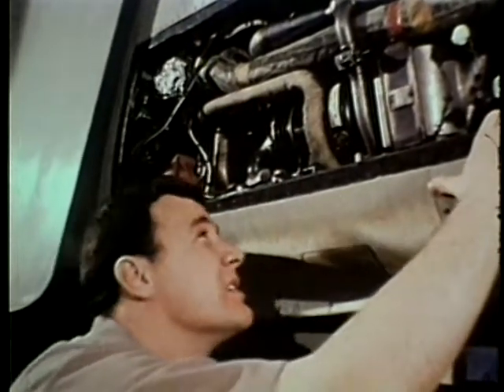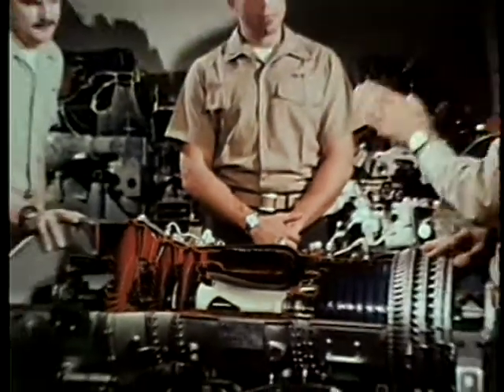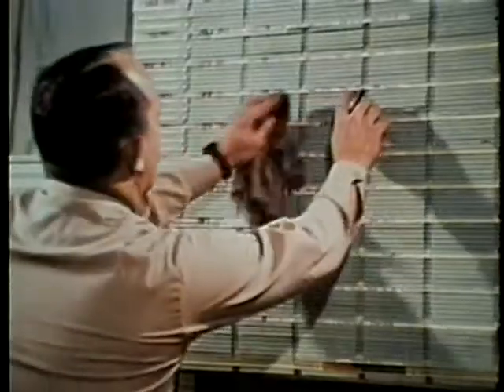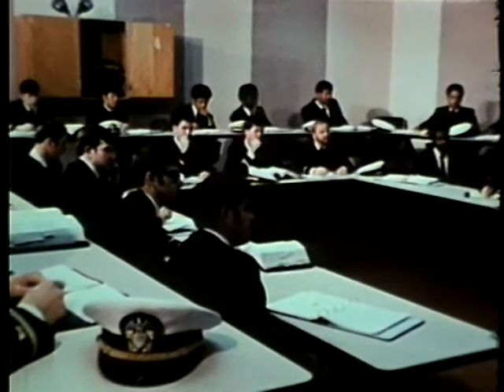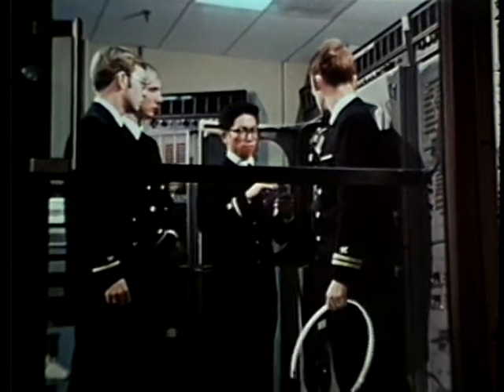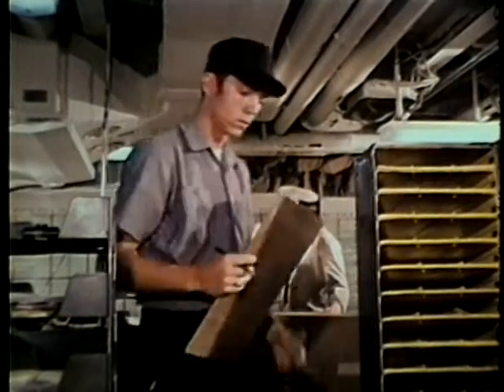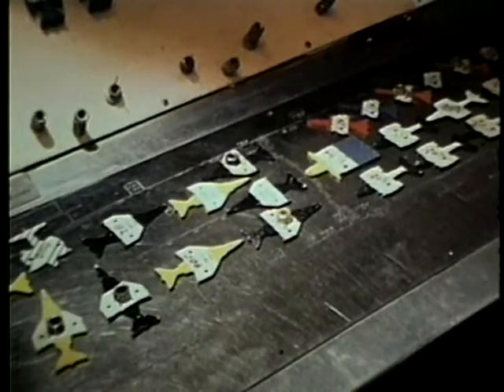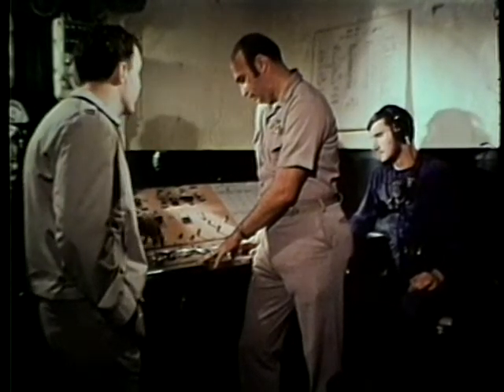AERONAUTICAL MAINTENANCE DUTY OFFICER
AERONAUTICAL MAINTENANCE DUTY OFFICER - Department of Defense 1975 - PIN 34385 - THE DEMANDING, COMPLEX, AND DETAILED WORK REQUIRED OF AN AMDO.